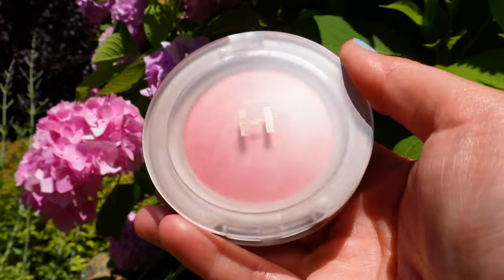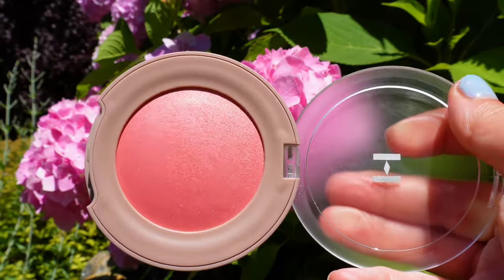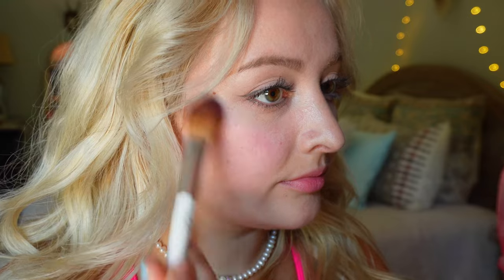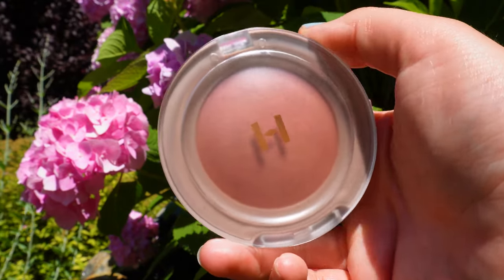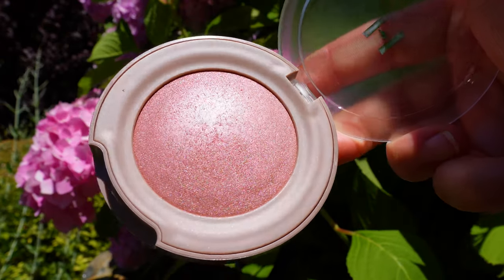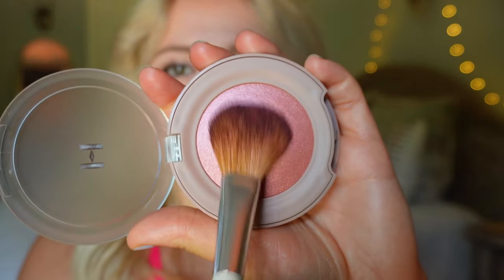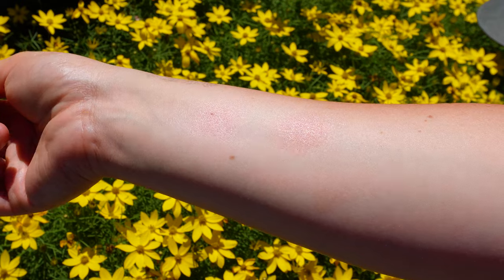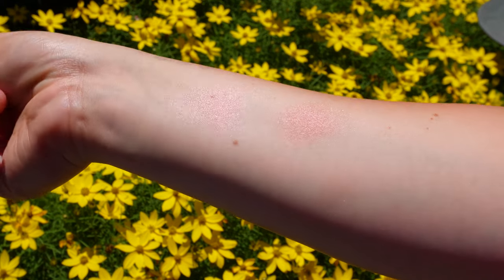If Rare Beauty's Luminous Blush is too orange for you, try Hince True Dimension Glow Cheek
Hey everyone!!

After being inspired by Bridgerton's makeup looks, I ventured into Sephora and found Rare Beauty's Luminous Blush. It was exactly what I was looking for, UNTIL I put it on my skin. All of the colors are  o r a n g e.

If you have a cool or warm tone skin, I think you will really love Hince True Dimension Glow Cheek blushes.